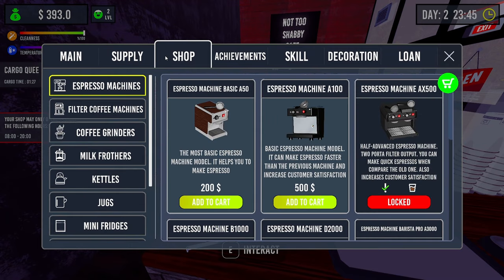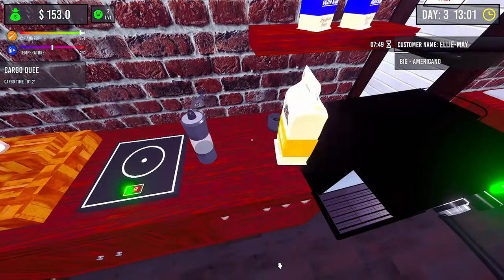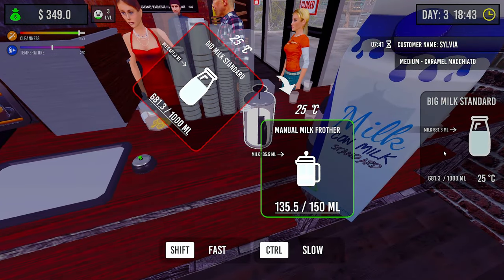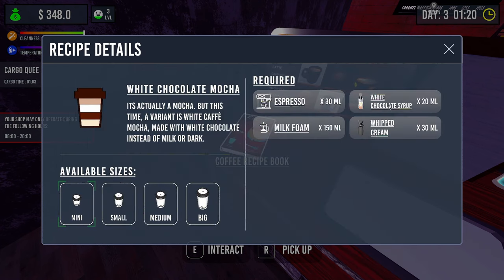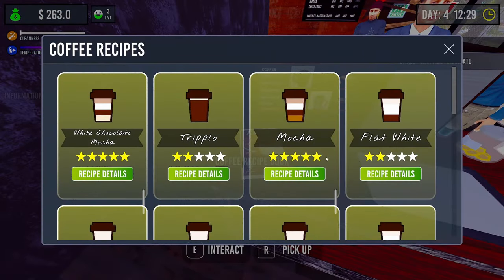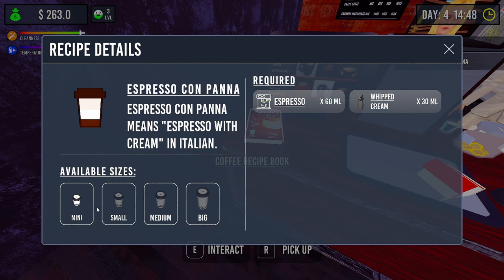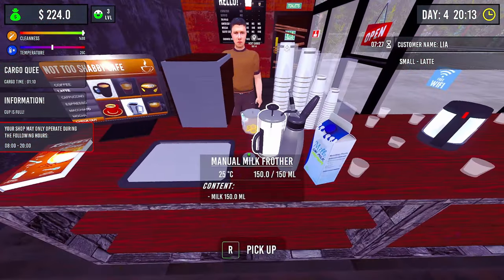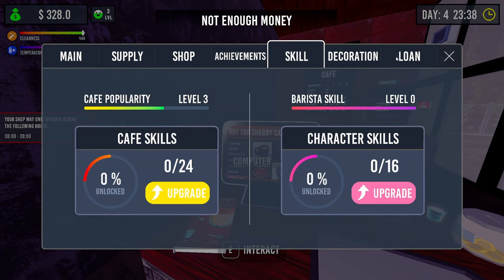Making Delicious Caramel Macchiato | Barista Simulator Episode 2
Barista Simulator is a very realistic single player barista coffee simulation game. The game allows you to experience what Barista makes. Get ready to work with coffee machines. You can make a wide variety of coffees and you must be able to upgrade your machines to unlock new coffee recipes. Just some of the coffees you can make are Filter coffee, Latte, Cappuccino, Espresso, Mocha, Americano and Ice coffees.

The customers coming to your shop will want various coffees and you should improve your machines to make the coffees they want.

It's your choice to make your own specialty coffee blend, but first make sure your customers are happy with it.

Espresso Machines, Grinders, Milk Frothers, Ice Makers, Shakers, Mixers all real machines.
Manage your own coffee shop in every detail.
Shop items and shop management system that can be upgraded in-game.
Character Skills upgradable.
Cafe Skills upgradable.

Complete stock control and cargo system.
Detailed complete cafe decoration system and dynamic temperature system.

Do not forget to pay bills at the time!

How you treat customers who are dissatisfied with their coffee is entirely up to you. (Even beat them.)
Wide variety of coffee recipes. (Americano, Latte, Cappuccino, Espresso, Tripplo, Doppio and much more)

Barista Simulator lets you experience making a wide variety of coffees just like espresso, latte, cappuccino or even your special mix of coffees. While managing your coffee shop, you play as a Barista and make the coffees your customers want. It's up to you to choose how to treat your shoppers.